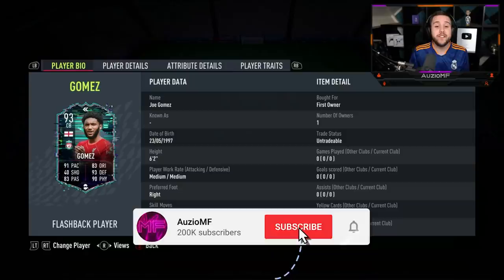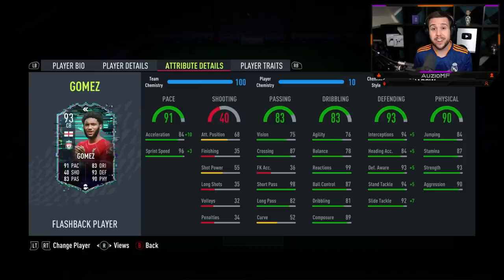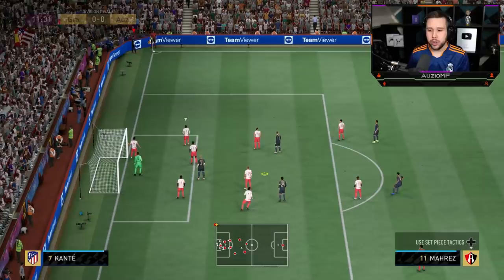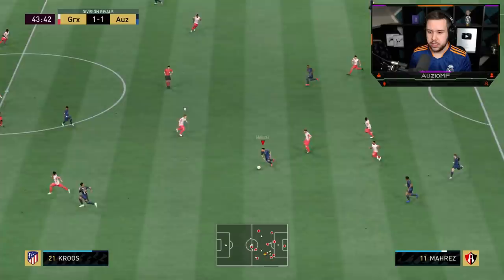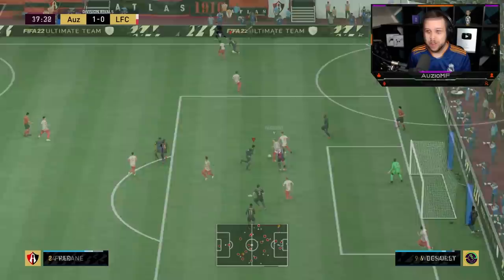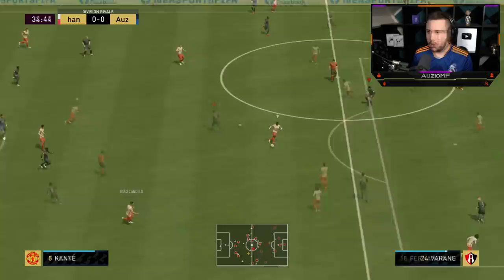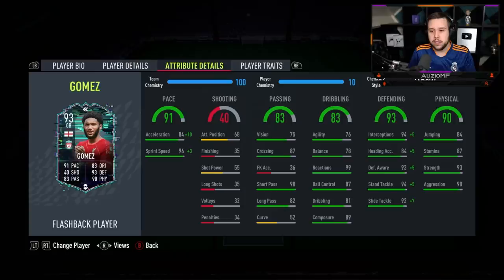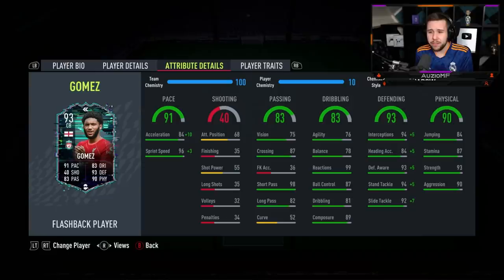IS HE WORTH IT? 🤔 93 Flashback Gomez Player Review - FIFA 22 Ultimate Team